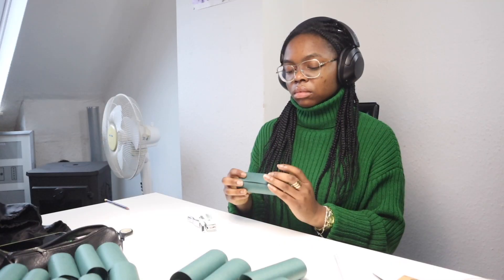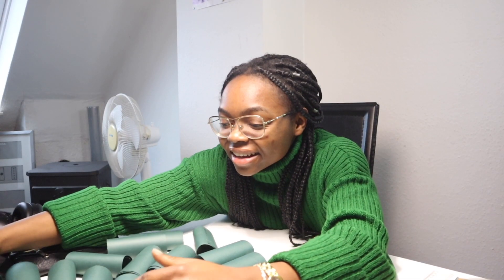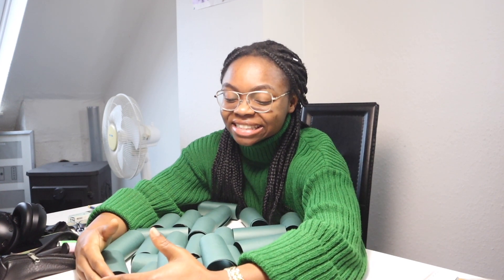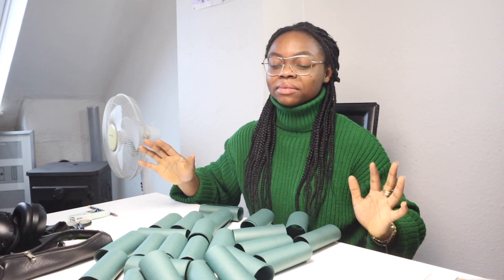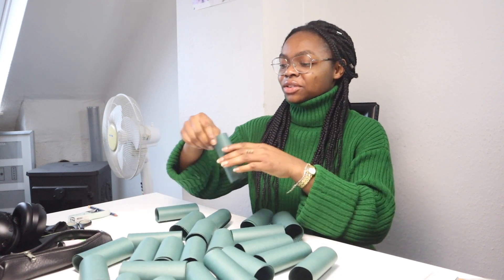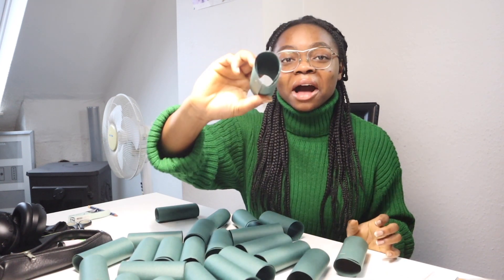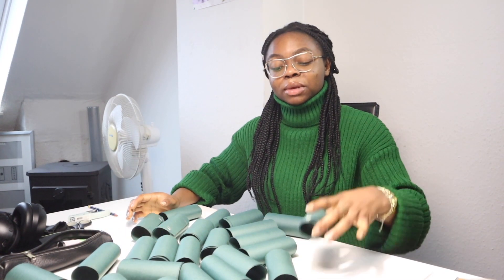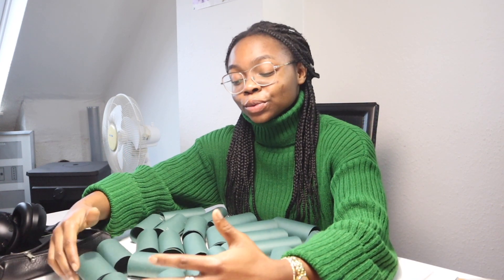I Made a Christmas Tree.